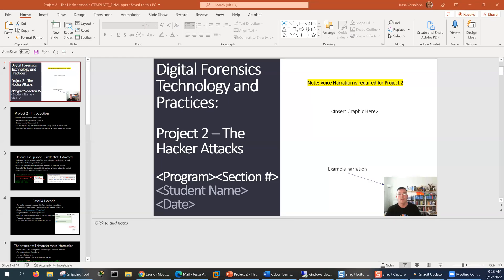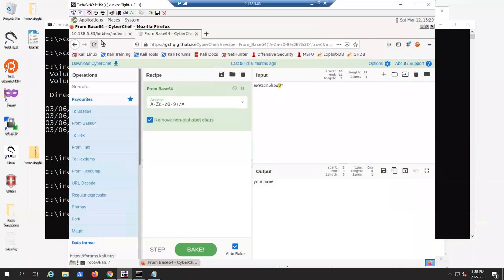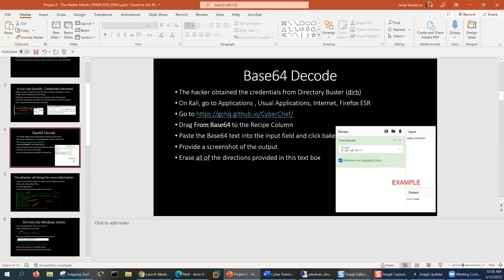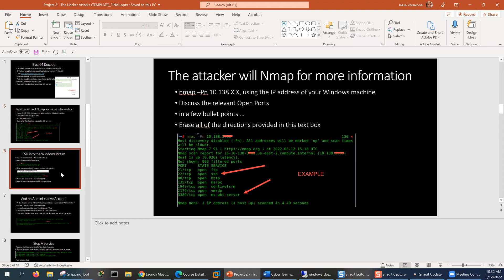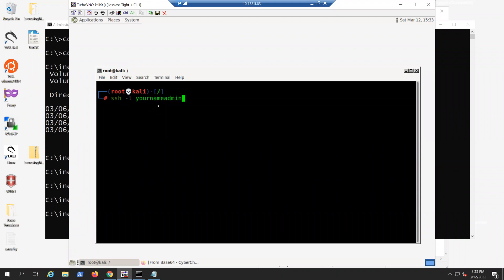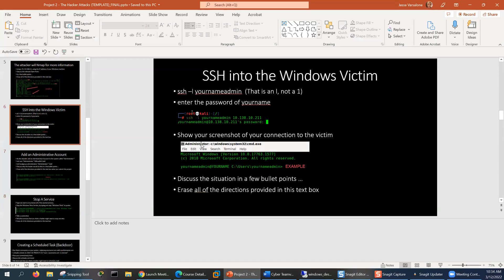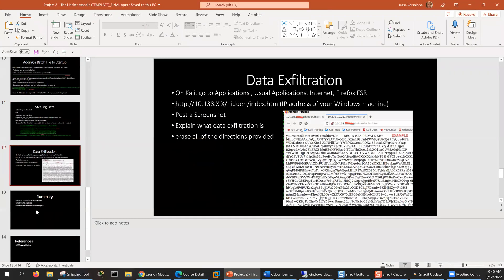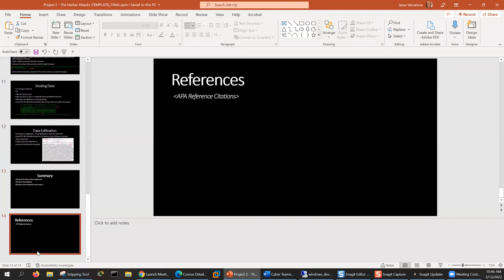UMGC Cyber Grad Programs Hands-on Class Project (DFC 620) using MARS (Hand-on Projects, not Papers)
This is an example of a hands-on project that is done in one of UMGC's Grad Cyber Programs, Digital Forensics and Cyber Investigations